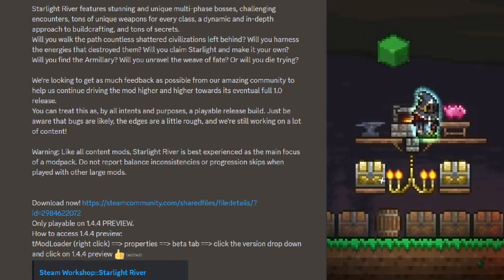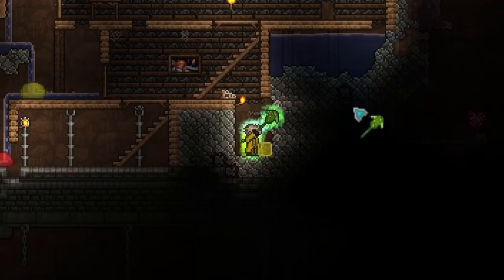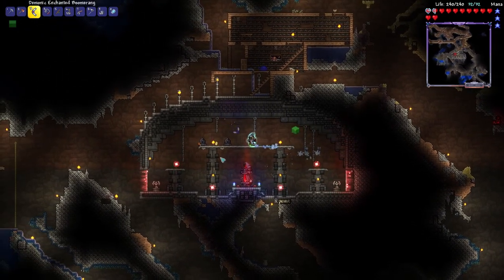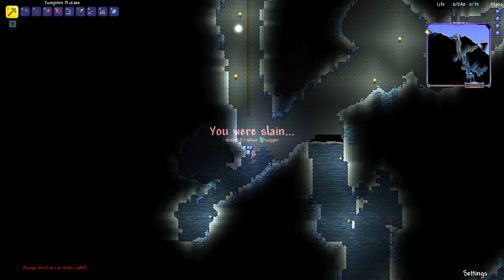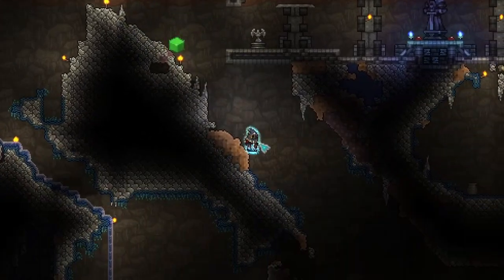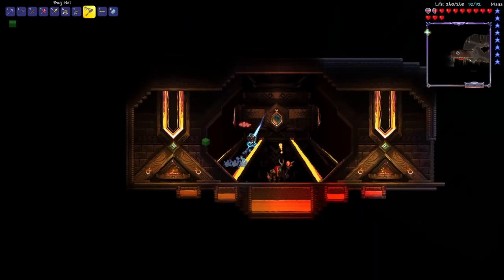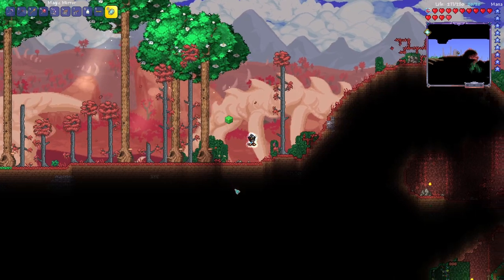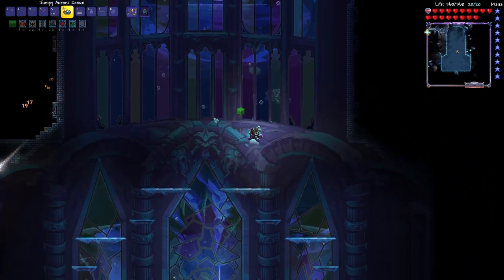This Terraria Mod Might Surpass Calamity? (Starlight River)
Just out the gate, Starlight River comes shipped with more game-play altering mechanics than the Calamity Mod. Once Starlight matures, it will likely topple Calamity's spot as the go-to Terraria mod.

Starlight River just released alpha on June 3rd, following the demo released October 2021. Available on tmod 1.4.4 through the mod browser, let's see what this new mod has in store; we try out new weapons, armor, and even take on the first boss in the mod, Auroracle.

where we're doing a series on trying to create the soul of eternity.

▶ Mod List:
Starlight River Mod

Most of the tracks are from a channel I used to follow a long time ago, who has listed most, if not all, of the their music under Creative Commons Attribution license (reuse allowed). Bless their soul.

Humble (Humble Bundle) is a service that provides games at a great deal, while also being able to support charities at the same time - the greatest win-win of all time.